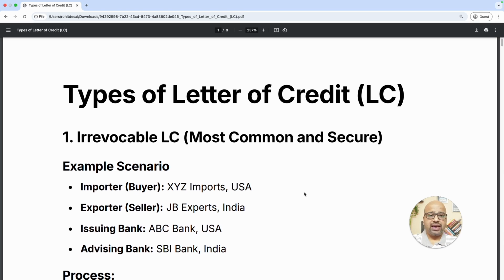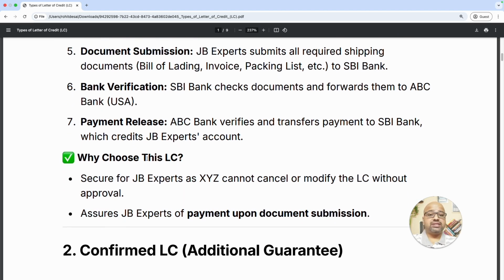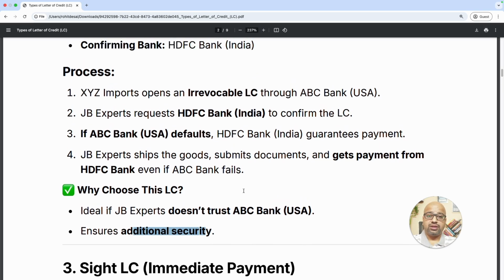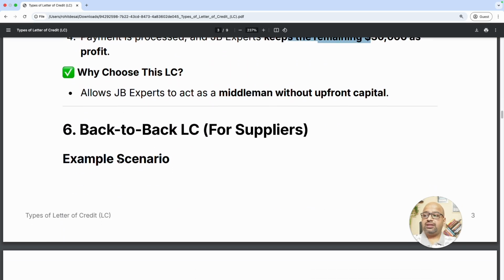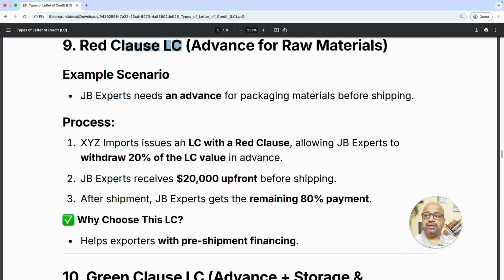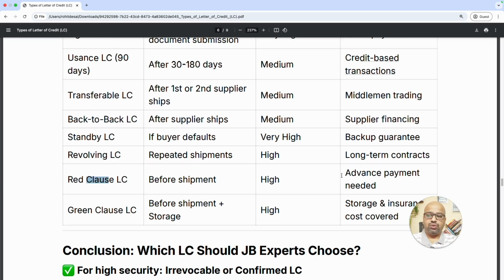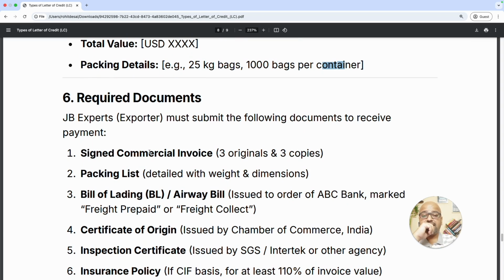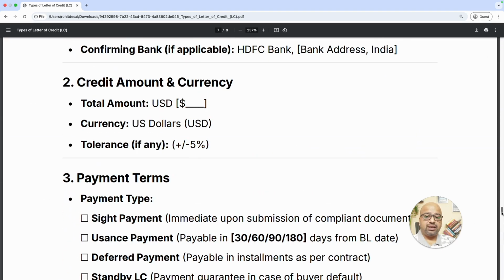English: What Is A LETTER OF CREDIT And Its Many Forms?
🌍 Grow Your Export-Import Business with JB Experts 🚢📦
Looking for buyers, export documentation, logistics support, or expert mentorship? We help you manage everything from India to the world.
📋 Select the service you need & we’ll call you back!
What Is A LETTER OF CREDIT And Its Many Forms?

Learn about the different types of letters of credit, their benefits, and how they facilitate international trade. In this video, we'll explore the various forms of letters of credit, including commercial letters of credit, standby letters of credit, revolving letters of credit, and more. Discover how letters of credit provide a secure and reliable way to conduct international transactions, and how they can help mitigate risks for both buyers and sellers. Whether you're an importer, exporter, or simply looking to understand the intricacies of international trade, this video is for you. Get ready to gain a deeper understanding of letters of credit and how they play a vital role in global commerce.

JB Experts – Your Export-Import Growth Partner

📍 Location:
Wework, Bannerghatta Main Rd, Venugopal Reddy Layout, Bangalore, Karnataka 560076

Whatsapp Topics Covered in this Video
how to start exporting business
how to start a business import export
how to start export business from scratch
how we can start import export business
learn import export business in india
best import business in india
how to get order for export business
reality of import export business
small import export business ideas
software for import export business
low cost import export business in india
How to start an import-export business in 2025
Step-by-step guide to starting an export business
How to export products globally in 2025
china se import kaise kre
india to dubai export kaise kre /usa/uk
Export-import business full guide for beginners
How to import products from China to India
Importing products from China – step-by-step process
Government incentives for export business in India
How to get government subsidies for export business
GST rules in import-export business
How GST works in international trade
Different types of companies in international trade
Sole proprietorship vs Pvt Ltd for export business
What is an Export Promotion Council?
List of export promotion councils in India
Best products to export from India in 2025
How to register for an IEC (Import Export Code)
How to find buyers for export business
Top export markets for Indian products
Best websites to find international buyers
How to contact foreign buyers for export
Payment terms in import-export business explained
Secure payment methods in international trade
What are Incoterms in import-export?
Incoterms 2025 full guide for beginners
How to do product research for the export business
Best products to export in 2025
Digital marketing strategies for import-export business
How to generate export leads using digital marketing
Offline methods to find buyers for export business
Best websites for finding international buyers
Best websites for product research in export business
How to use IndiaMart for export business
How to set up a website for an export business
How to use LinkedIn for finding export buyers
How to do B2B lead generation for export business
Mistakes to avoid in the import-export business
export and import business
import export business
import export
business ideas
small business ideas
elon musk
how to start import export business
winning products dropshipping
export import course
import export course
import export business tutorial
product research
gst
Import
Export
business tips
small business ideas at home
how to import from china
Import export business kaise start kare
how to choose product for export